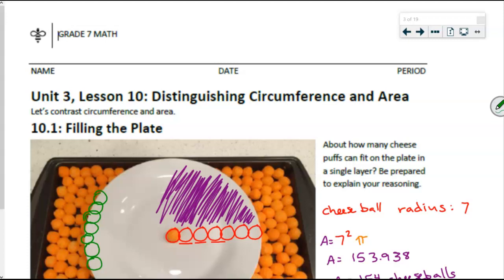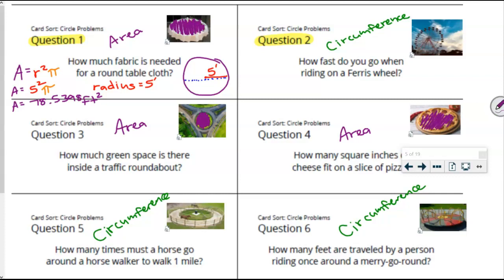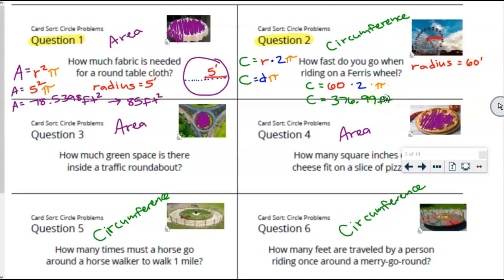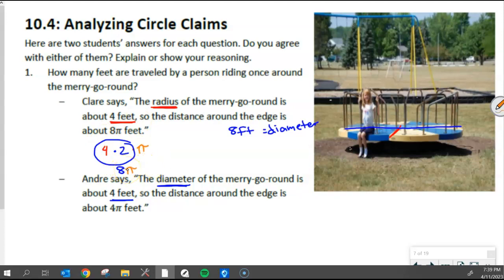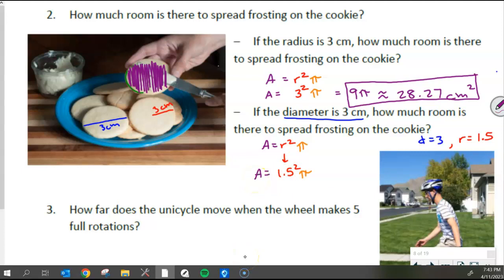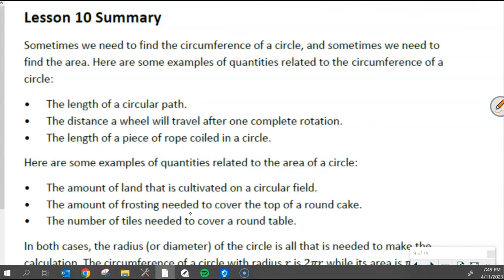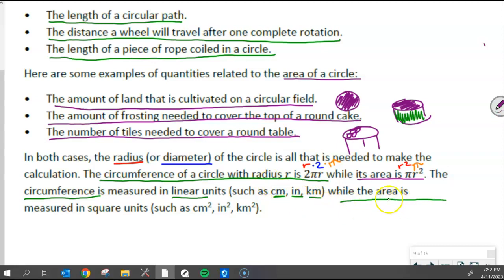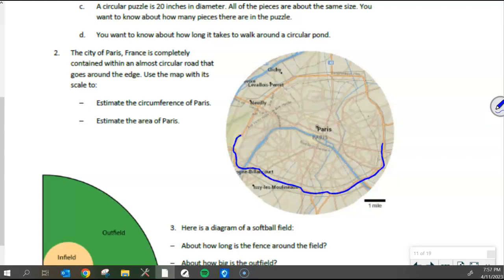OUR 7.3.10 Distinguishing Circumference and Area (Simplified) Part 2 of 2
This is part 2 in a 2 part video series covering this lesson.

Pause the video as needed to give you time to write or think.